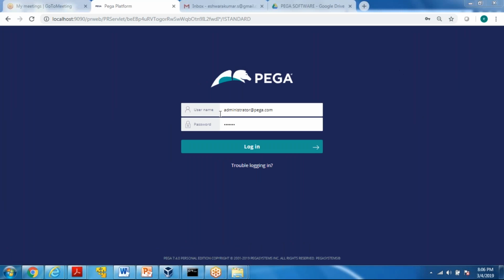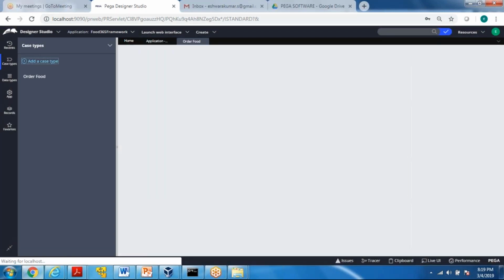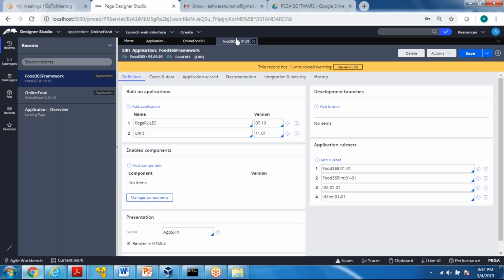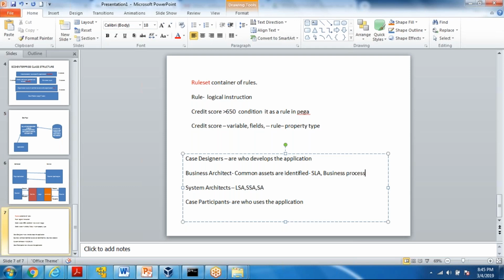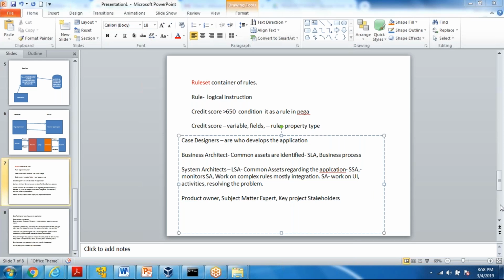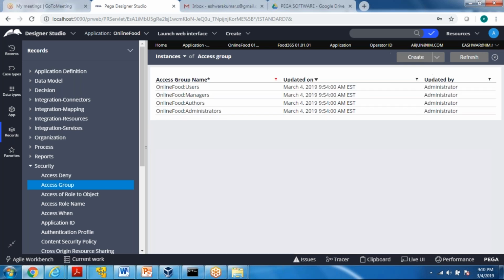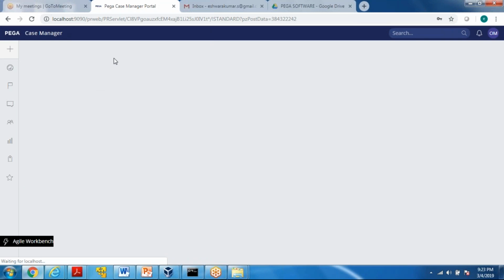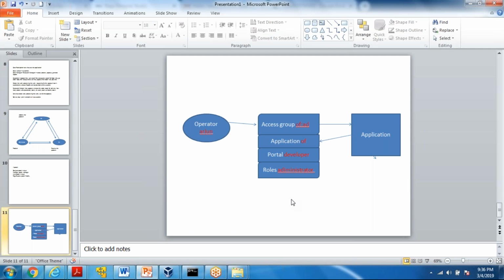Class 1: Creation Pega Application